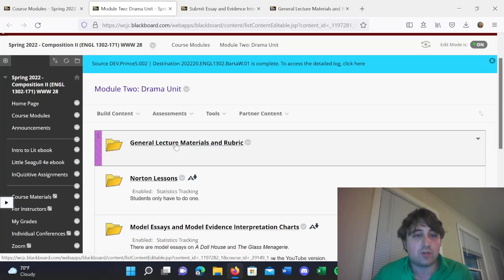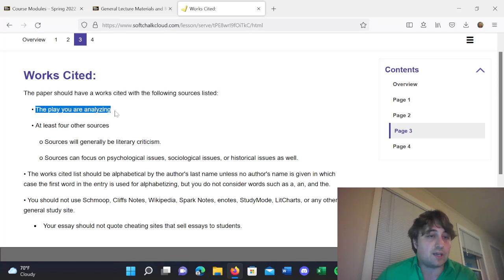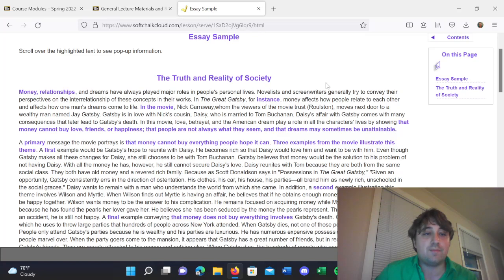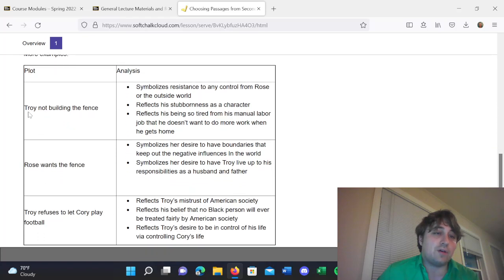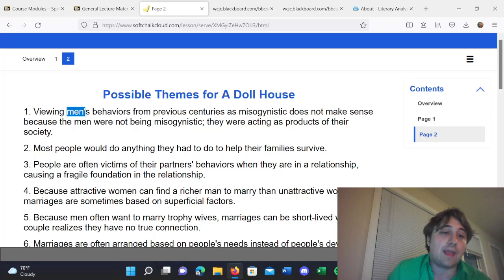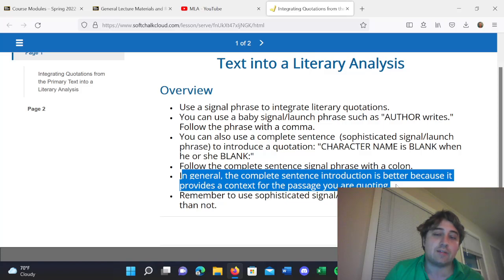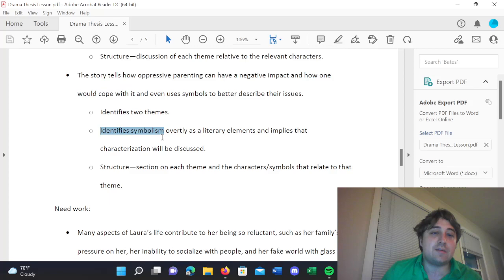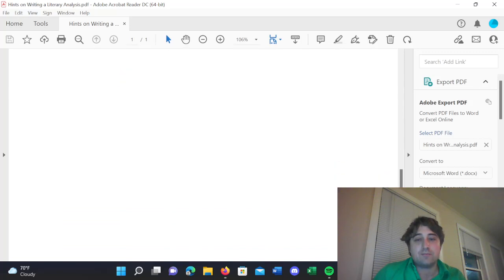ENGL1302 - Video Lecture - Drama Unit - Part 2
ENGL1302 - Video Lecture - Drama Unit - Part 1